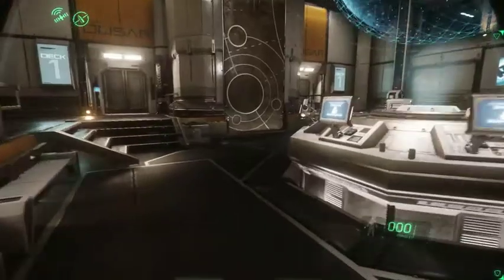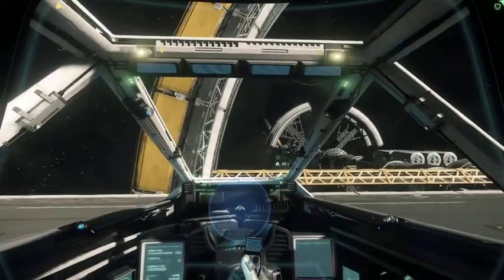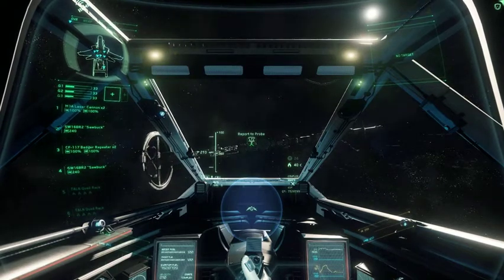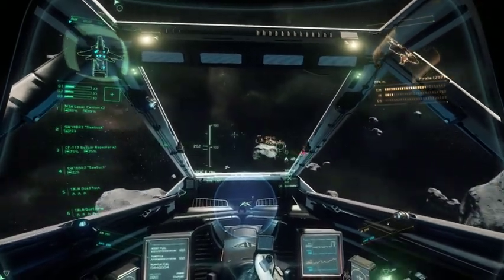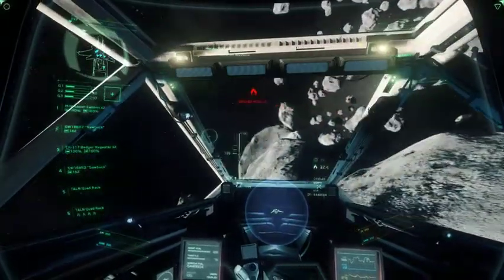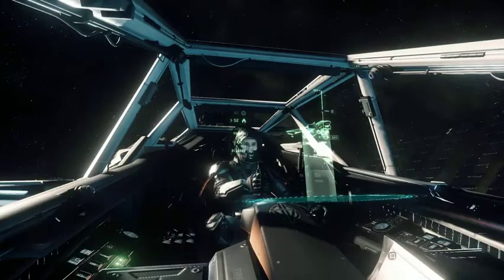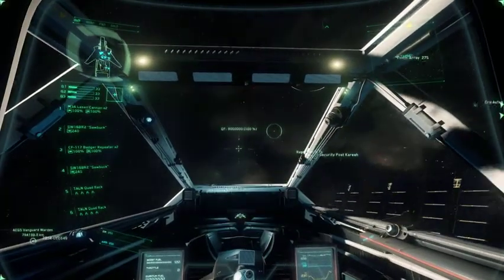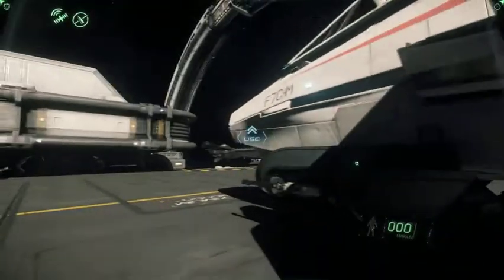[Star Citizen] Alpha 2.6 Gameplay Video from September 2016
A look back in time at the gameplay that was available in the Persistent Universe during Alpha 2.6. There were no planets or moons, no GrimHEX, Lorville, or Levski - just Port Olisar, a few comm satellites, the ICC Probe, Security Post Kareah, the Gundo Covalex station... I think that's it honestly.

Oh, no character customization (everyone played the same white guy), armor was bought and equipped in full head-to-toe sets with no separate pieces. I honestly forget if ship weapons were even interchangeable at the time.